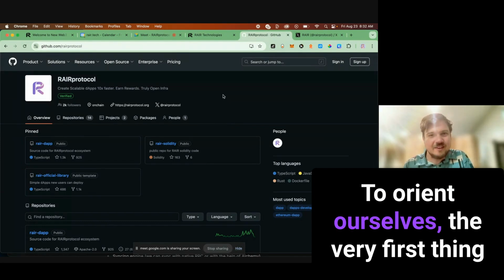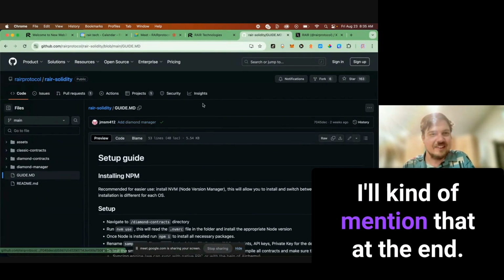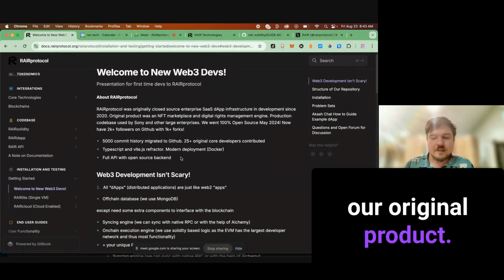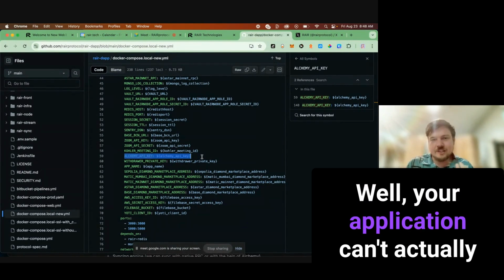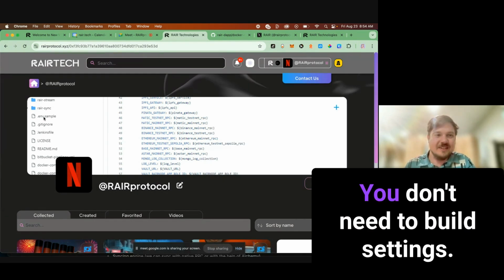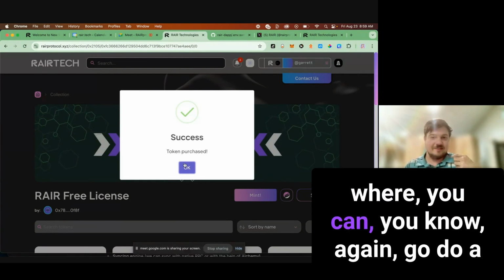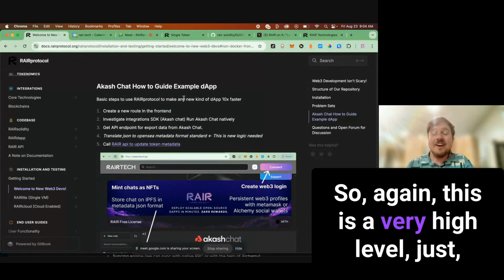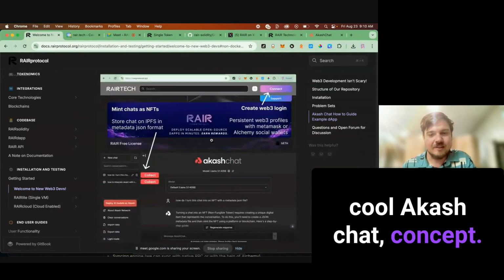RAIRprotocol Hackathon Guide 👩🏽‍💻 (Learn Github | Docker | WSL | Alchemy | Contabo | Akash | EVM)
Getting Started with RAIRprotocol: Web3 Development Simplified

In this video, we provide a detailed overview of the RAIR Protocol's GitHub repository including the structure of the mono repo, various front-end versions, and solidity contracts. We also address common questions and challenges faced by developers when integrating Web3 concepts into their projects.

Topics include Docker deployment, blockchain syncing with Alchemy, and building customized dApps using RAIRprotocol.

Finally, we explore potential project ideas for hackathons and emphasize the importance of using open-source tools to accelerate development.

00:00 Introduction to the Repository
00:29 RAIR dApp Monorepo
01:13 Customized Front End & RAIR Solidity
02:27 Quick initial Q&A Session
03:01 Solana Info
05:16 Getting Started with Web3 Development
07:51 Introduction to RAIR Protocol
10:06 Using Docker for Deployment
13:04 Installation Tips and Cloud Deployment
15:33 Exploring Fun Project Ideas
16:05 Default Application Deployment
16:53 How to Mint Admin NFT for Access
19:00 User Experience and Social Logins
21:19 Sample Applications and Use Cases
24:35 Exploring Akash Chat Integration
26:43 Turning AI Chats into NFTs
29:11 Q&A Session Begins
29:19 Blockchain for IoT Projects
34:08 Smart Contracts and Deployment Challenges
37:22 Connecting Web3 to Cybersecurity
38:48 Getting Started with Web3
41:08 Solana and Open Source Marketplaces
42:39 Hackathon Details and Final Thoughts

Key Links

About

RAIRprotocol is the Redhat of web3! We help devs build scalable dApps 10x faster. Our novel tokenomics + battle tested APIs will onboards $$ billions of enterprise value as the missing open source dApp layer.